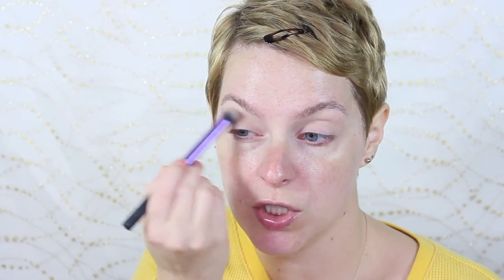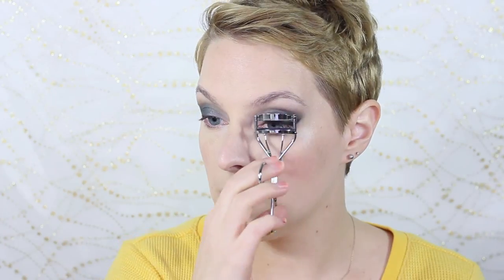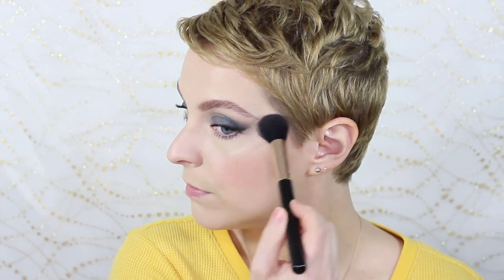Tutorial #22 | Truly Bela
MAC Pain Pot | Painterly
IT Cosmetics Natural Pretty Celebration Palette
Lorac Duchess Palette
Makeup Forever Step 1 Primer | Equalizer
IT Cosmetics Bye Bye Redness
Sonia Kashuk Soft Focus Satin Matte Foundation | Vanilla
Anastasia Beverly Hills Concealer | #1
Tarte Shape Tape | Light
Becca Shimmering Skin Perfector Spotlight | Pearl
Stila Convertible Color | Magnolia
Colorpop Super Shock Cheek Color | Aphrodisiac
Hourglass Ambient Lighting Powder | Ethereal Light
Doucce Maxlash Volumizing Mascara
Soap and Glory 2-in-1 Brow Sculpting Pencil | Brown and Out
e.l.f Baked Blush | Pinktastic
Burts Bees | Nile Nude
Milani Color Statement Lip Liner | Nude
Soap and Glory Sexy Mother Puker Lip Gloss | Nudetastic

Truly Bela
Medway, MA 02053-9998